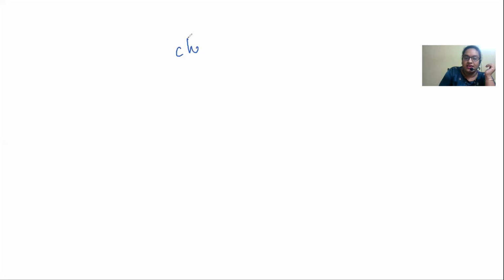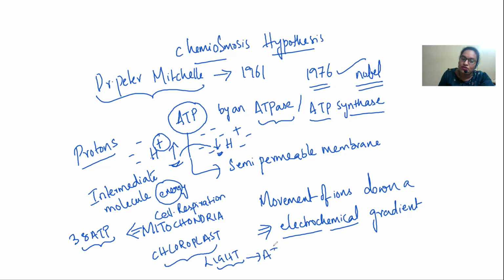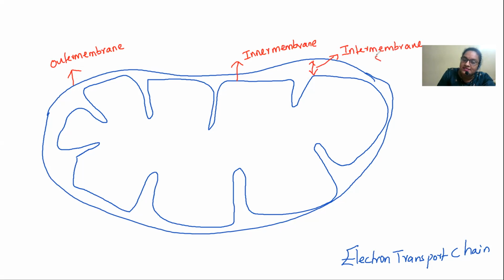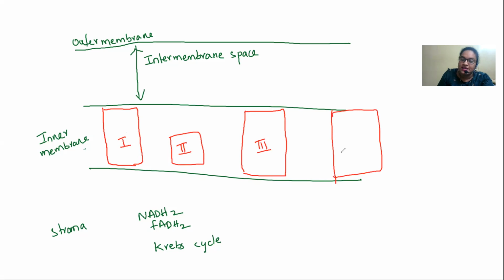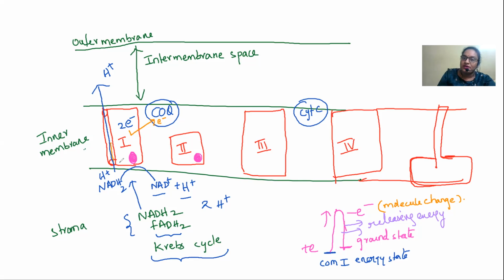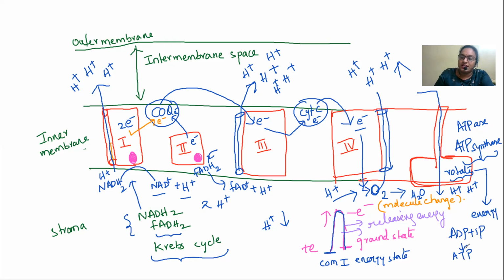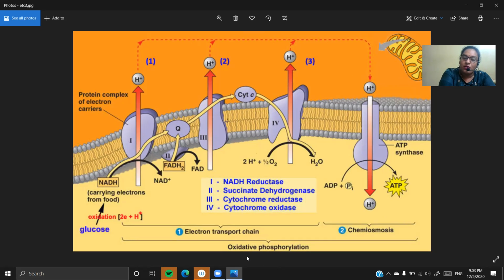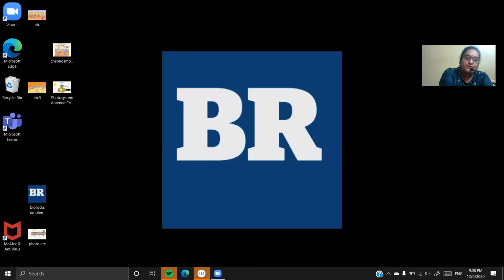Chemiosmosis & Electron Transport chain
This video describes chemiosmosis in oxidative and photophosphorylation.